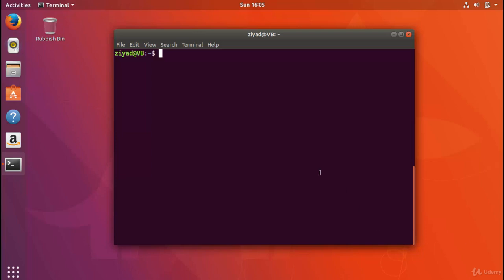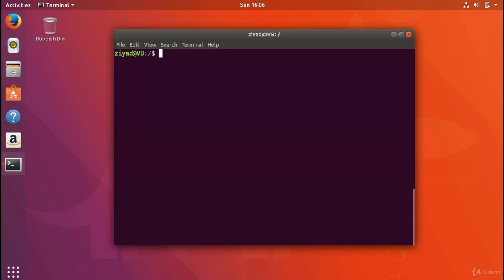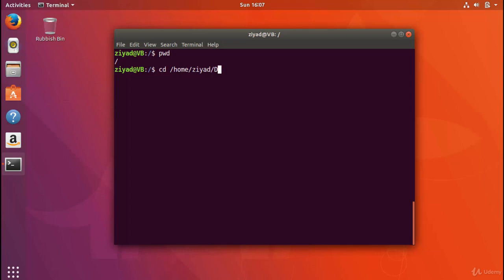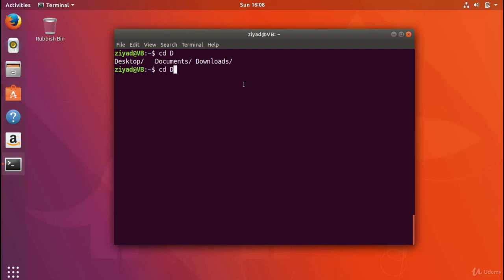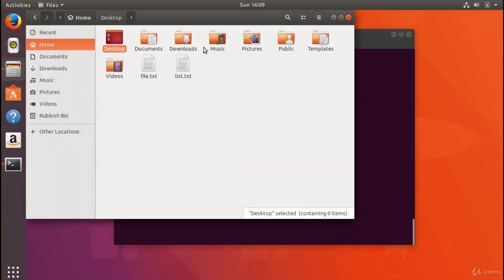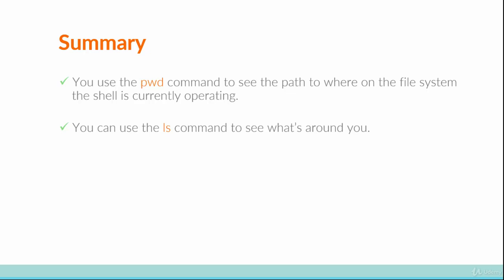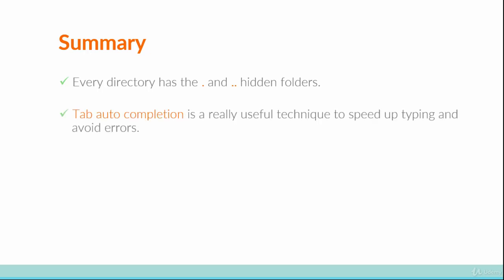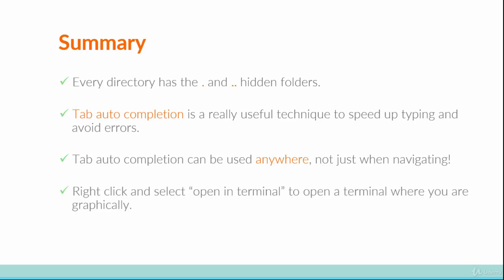Navigating the File System in Linux/Ubuntu-Part 3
Stop using the mouse! In this video, I teach you the 3 most important Linux commands for beginners: pwd, ls, and cd.

🚀 Commands covered:

    pwd (Print Working Directory) - Where am I?

    ls (List) - What files are here?

    cd (Change Directory) - How to move around?

This is Part 3 of my Linux Terminal series.